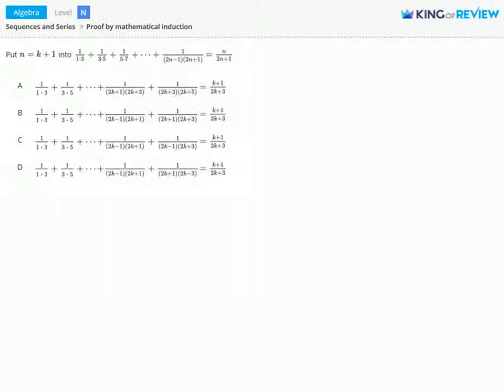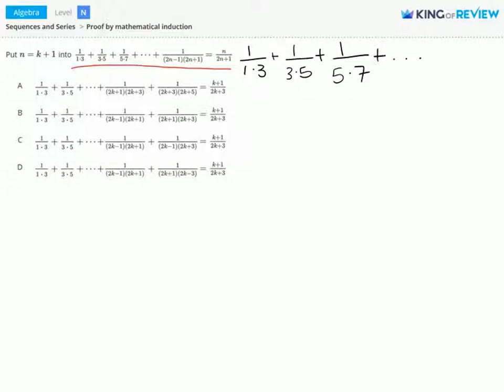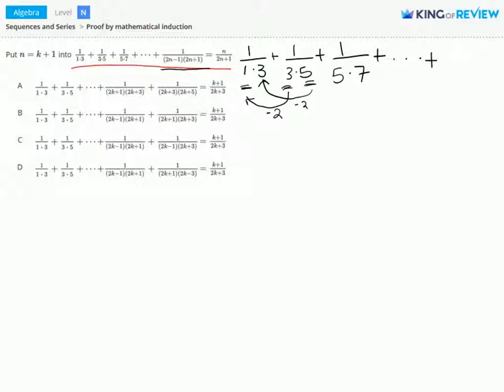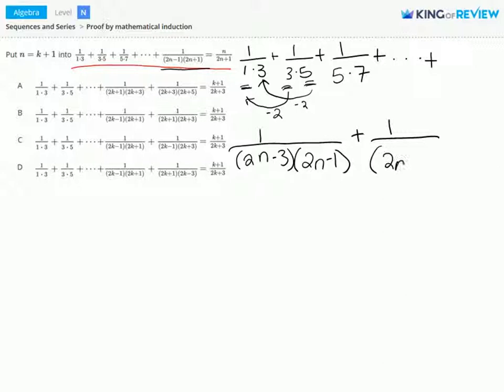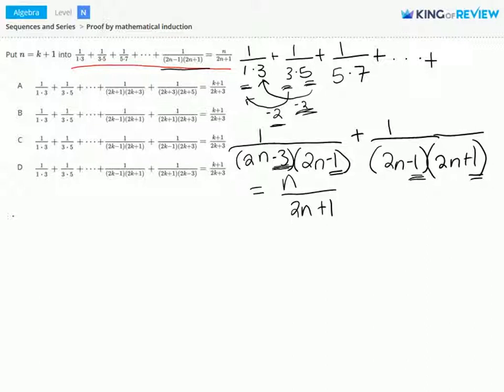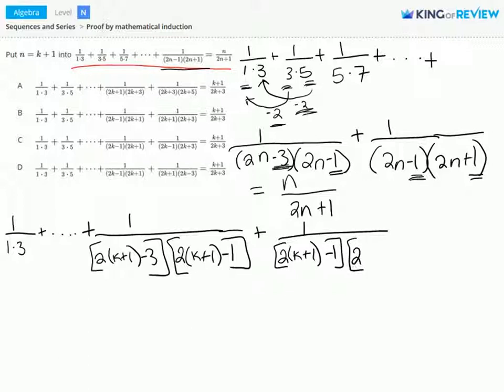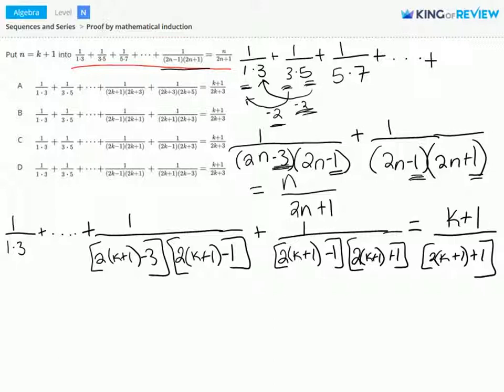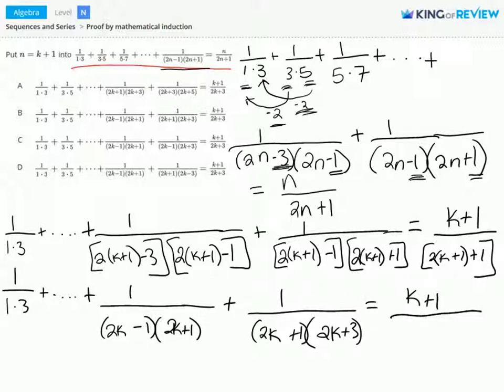[Algebra] 11.6 Proof by mathematical induction (11.Sequences and Series)